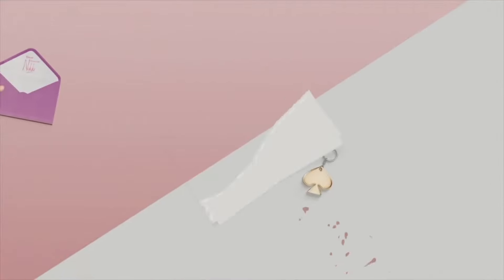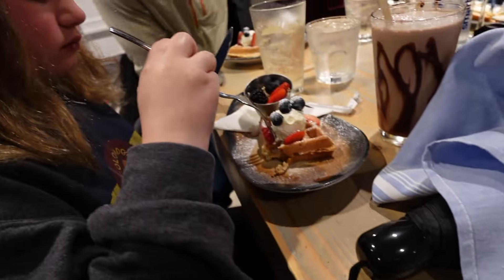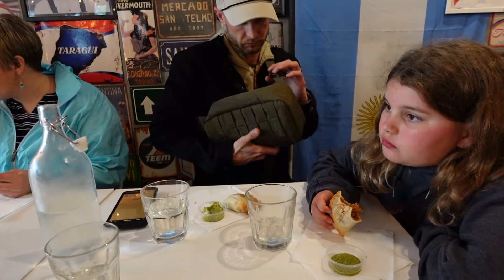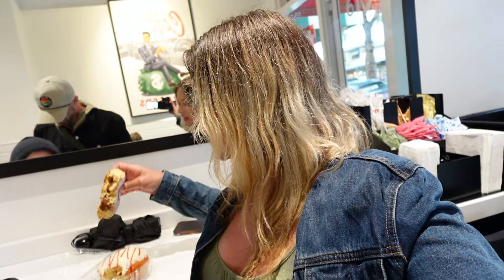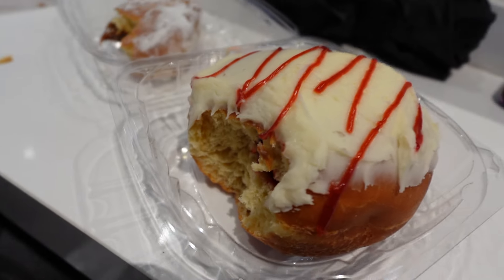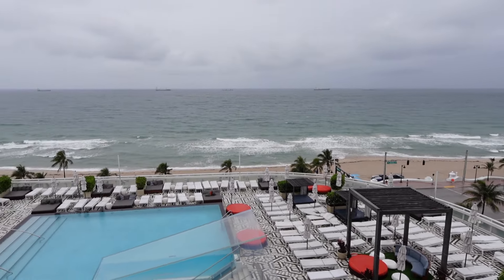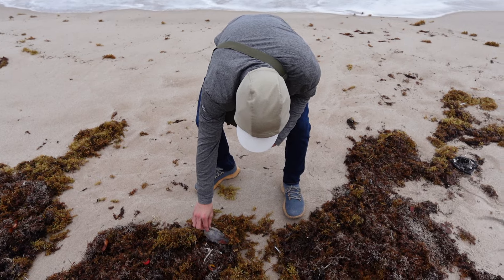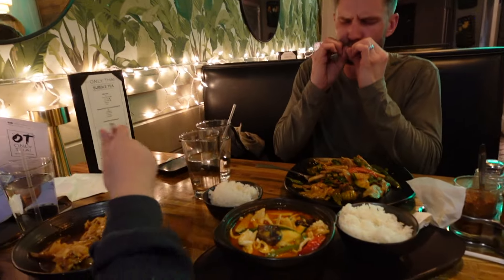What To Do On a Rainy Day In Fort Lauderdale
We didn't plan for this! Also in the vlog- we go on a craft food tour of the Las Olas area restaurants. Brandon tries to eat a beached jellyfish.

on a journey with us – where a former prankster meets a former Bachelorette contestant, and true love unfolds! Welcome to our world, where laughter, love, and life intertwine. We're Nikki and Brandon, a blended family nestled in the heart of Minnesota.

Meet Iris, our spirited 9-year-old, whose zest for life knows no bounds. As we eagerly anticipate the arrival of baby number two in June, join us as we embark on exciting adventures, navigate the intricate dance of step-parenting, and strive to make each day a memorable one.

From heartwarming lifestyle vlogs featuring our entire family and beloved pets to occasional fashion insights and sprinkles of comedy, our channel is a vibrant tapestry of our everyday joys and challenges. Come along for the ride as we celebrate the beauty of family, love, and togetherness, one delightful video at a time.